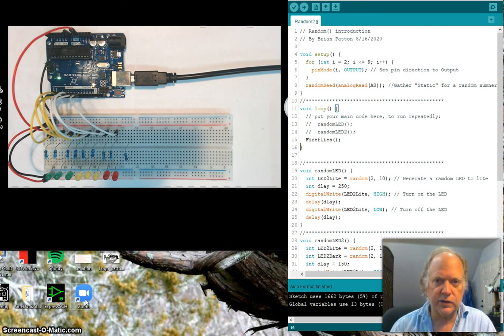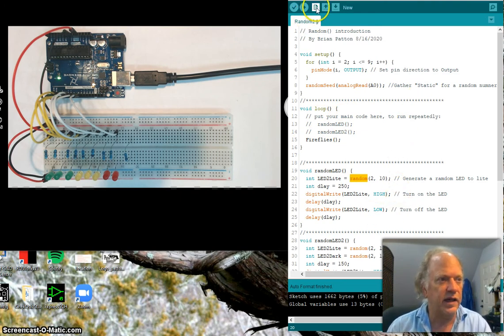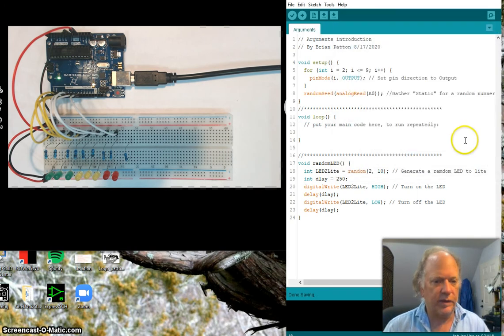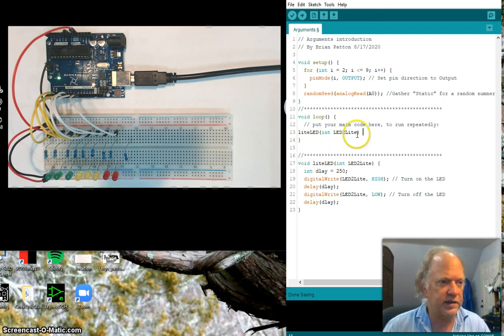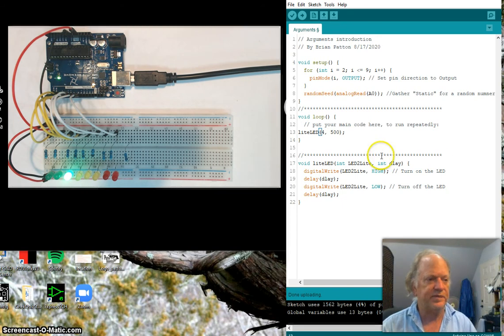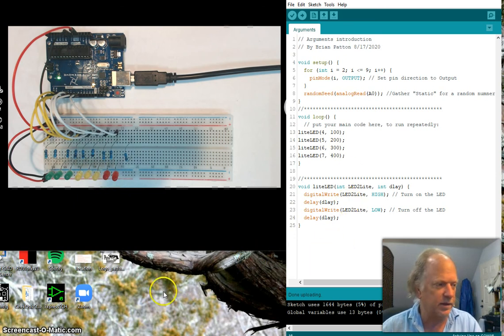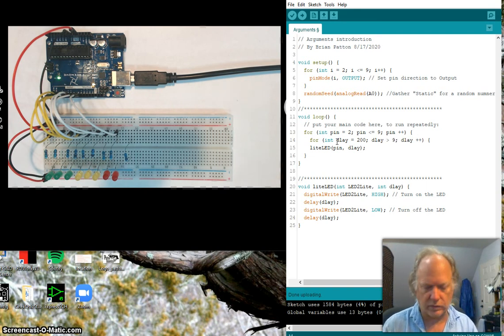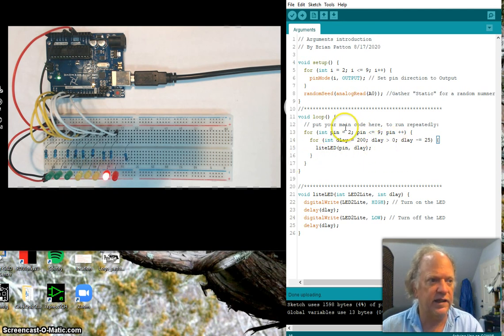Unit 1 Mod 4 Void with argumnents